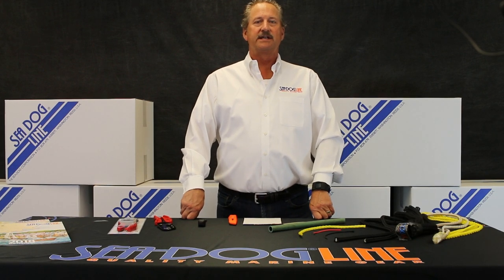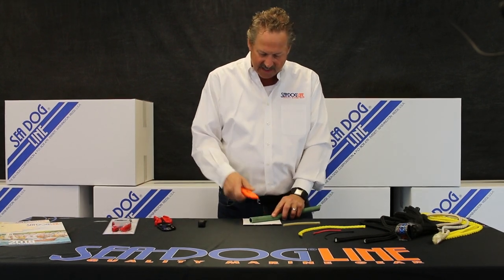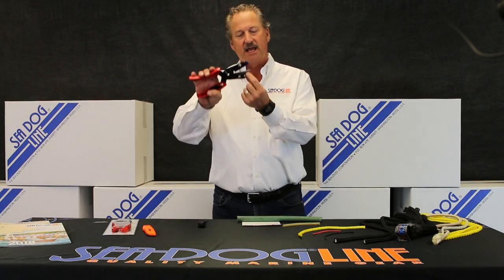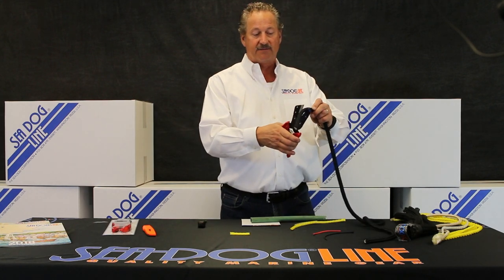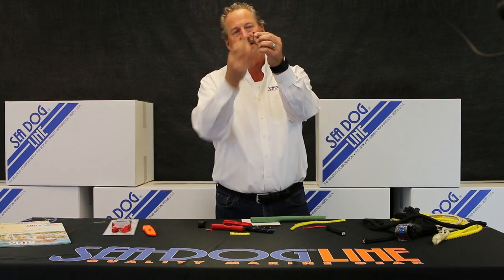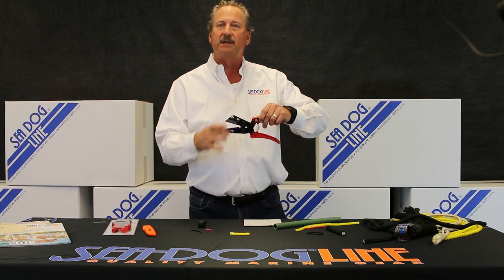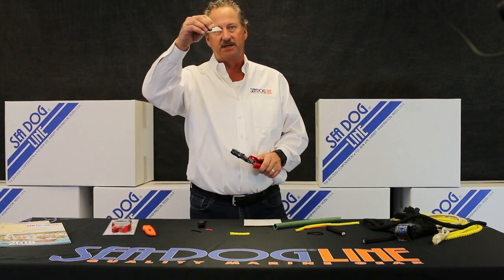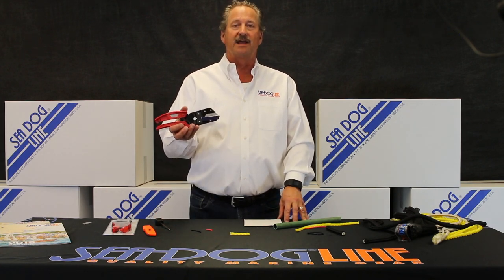Multi-Purpose Cutter by Sea-Dog Line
This Multi-Purpose Cutter is great for cutting rope, wire, and plastic tubing. Includes two spare utility blades stored in the handle. Replacement Anvils (563311) sold separately. A great addition to any tool box.